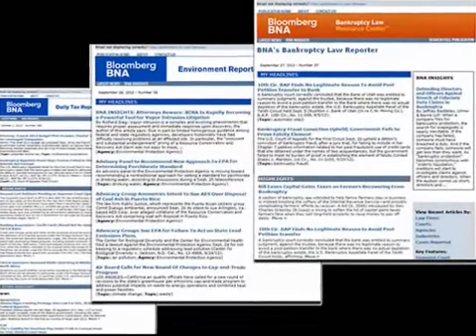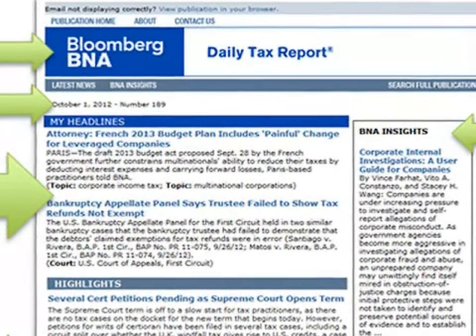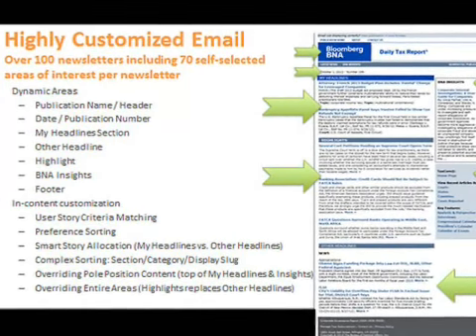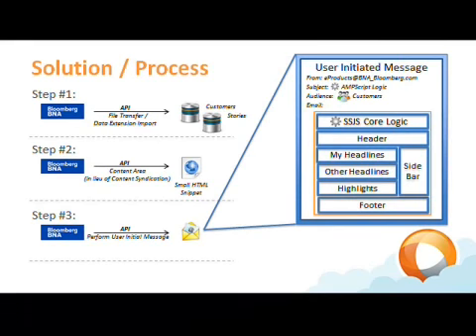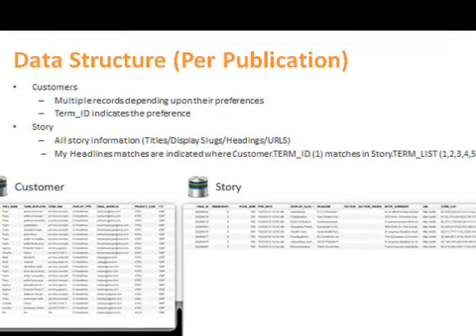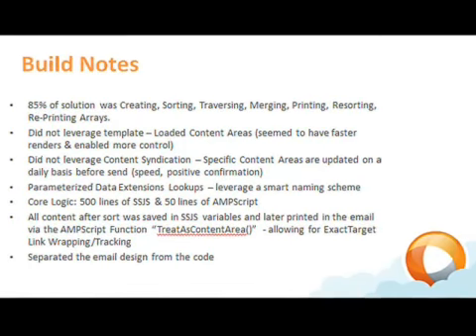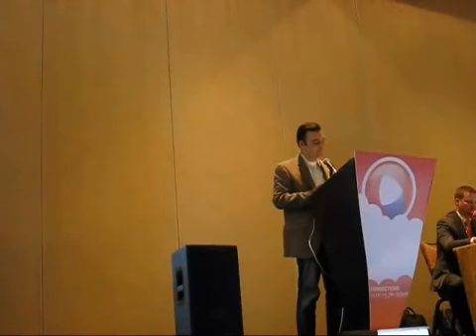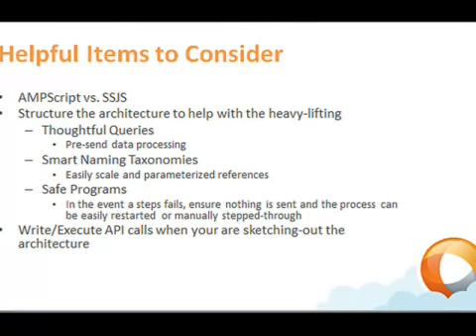▶ ClickMail Email Scalability with SSJS AMPscript ExactTarget